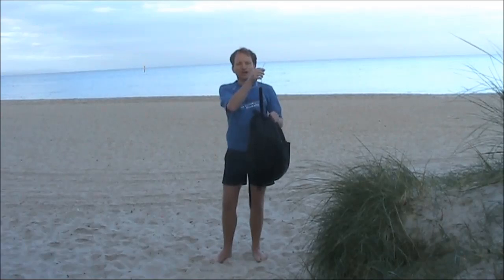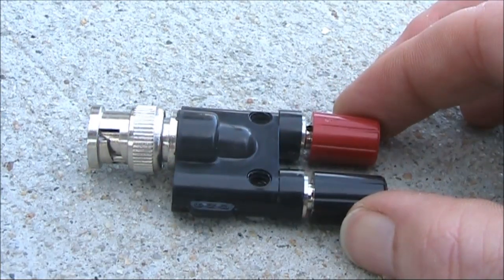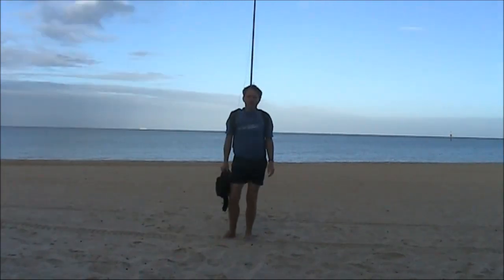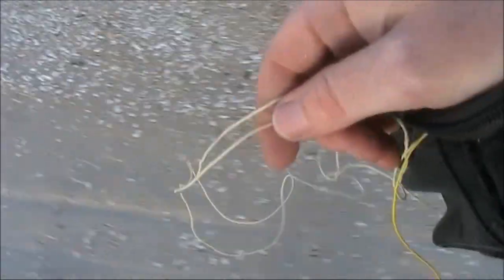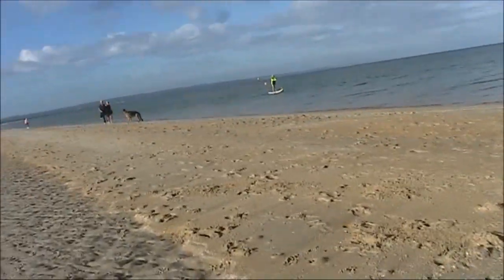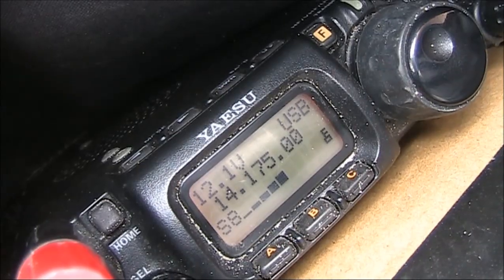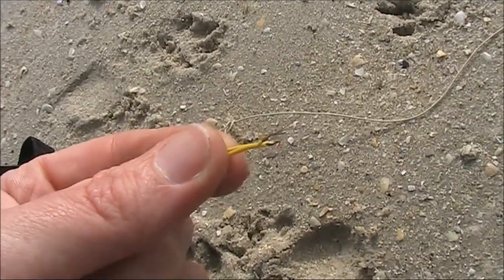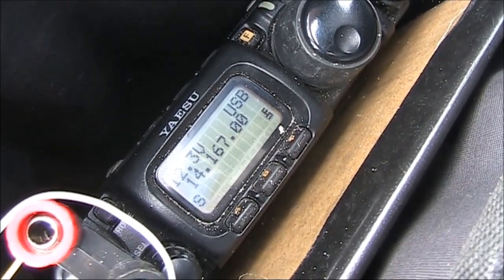14 MHz pedestrian mobile with a quarter wave vertical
Testing a fishing pole supported quarter wavelength wire vertical for 14 MHz pedestrian mobile.

SSB contacts are made over various distances.  The effect of altered ground on antenna SWR is also demonstrated.